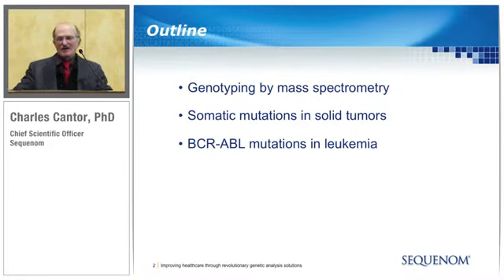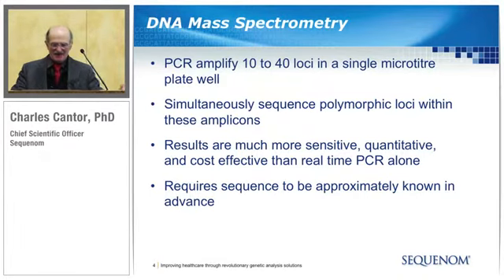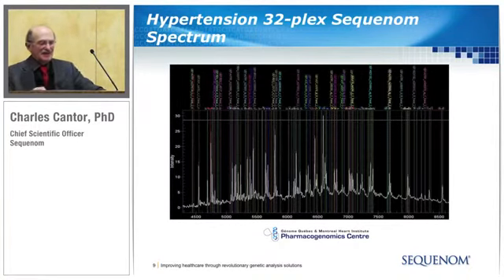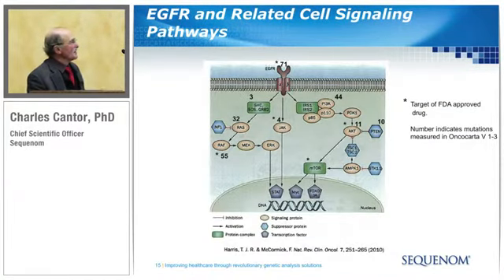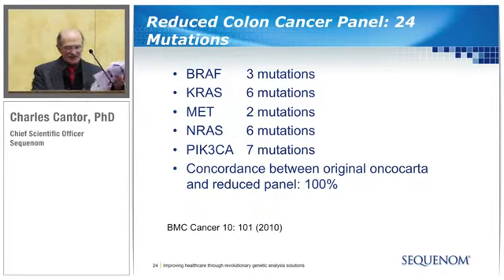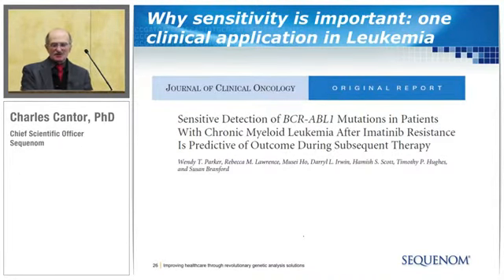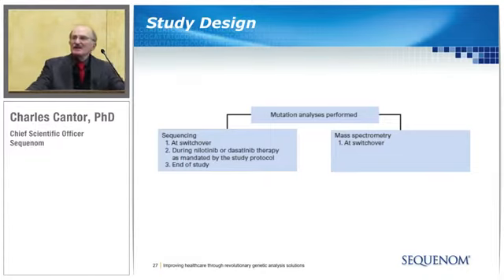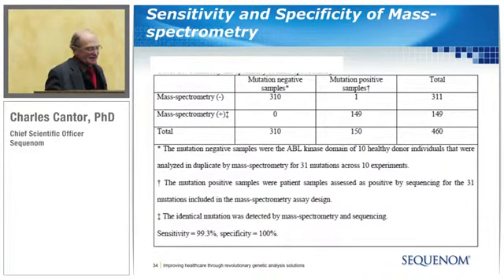Multiplexed Somatic Mutation Panels for Sensitive Tumor Profiling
Multiplexed Somatic Mutation Panels for Sensitive Tumor Profiling: Sequnom - Cantor